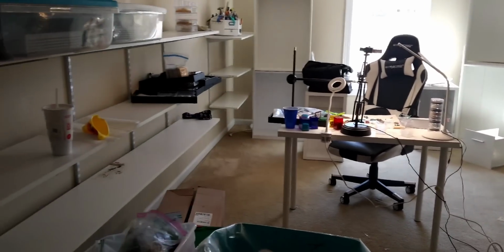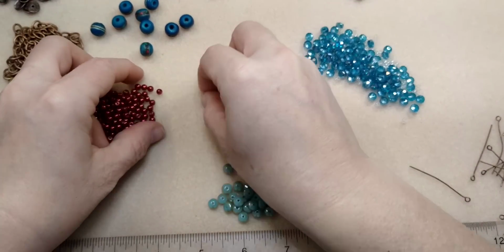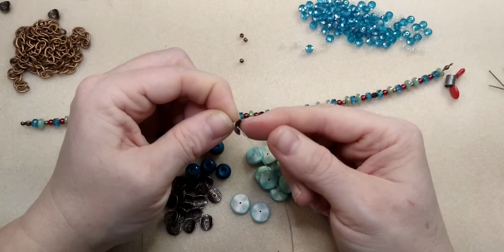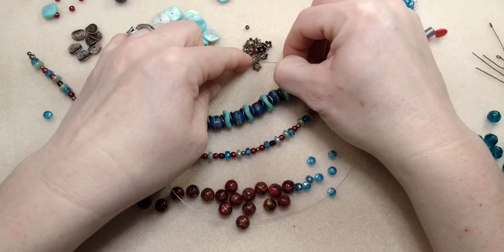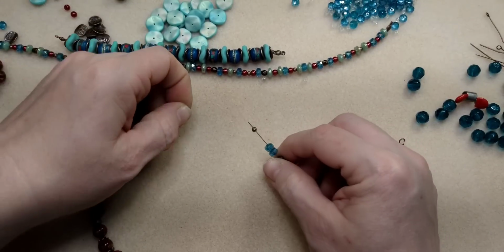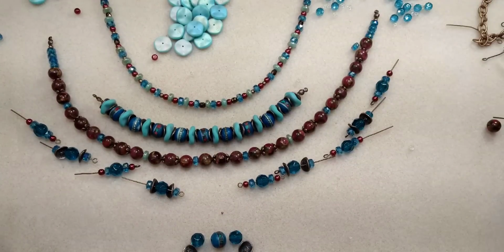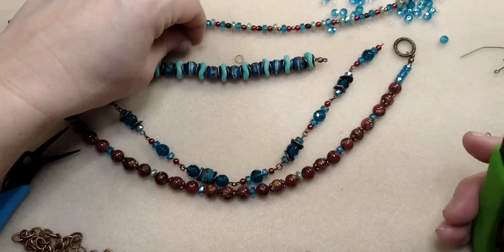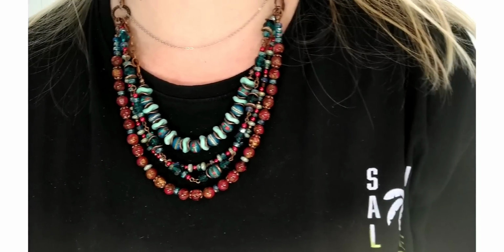Boho Bling Multi Strand Necklace!